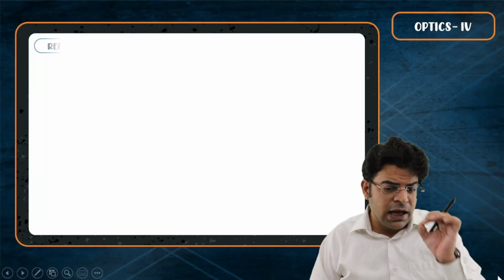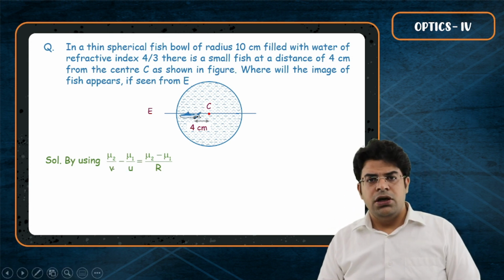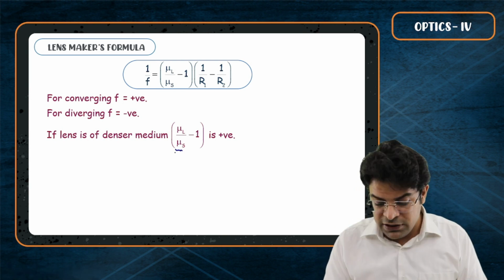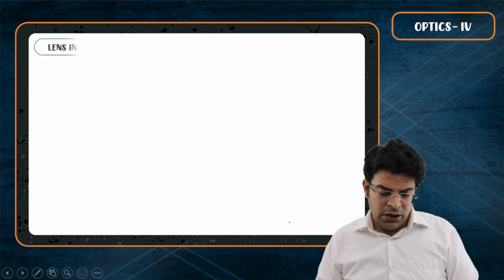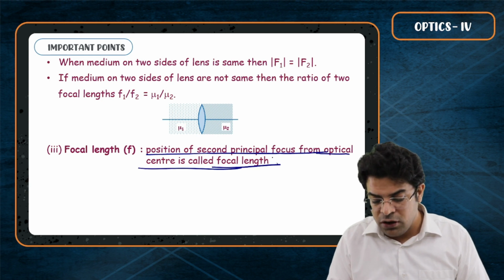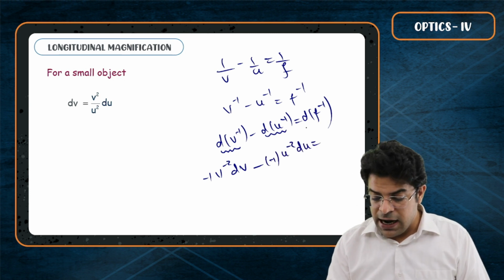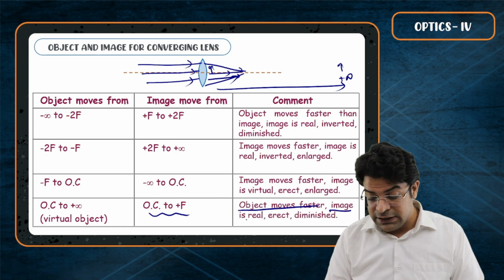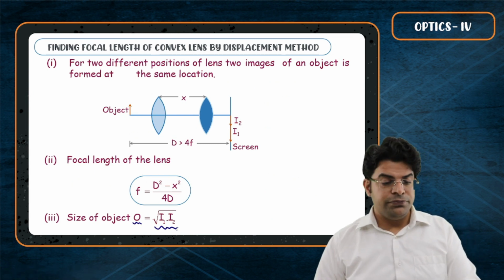NEET Physics Revision | Optics - Lens | Hour 74/84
Chapters:
00:00 Refraction on Curved Surface
15:33 Lens
18:09 Lens Maker's Formula
37:00 Lens in a Liquid
43:00 Definitions for Lens
55:57 Lens Formula
01:04:47 Object & Image Position for Converging Lens
01:17:47 Displacement Method